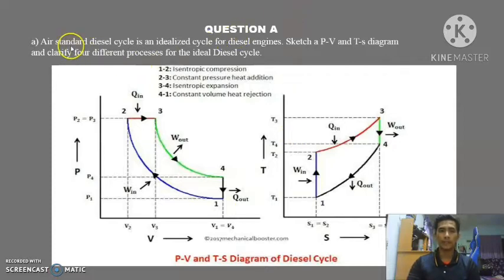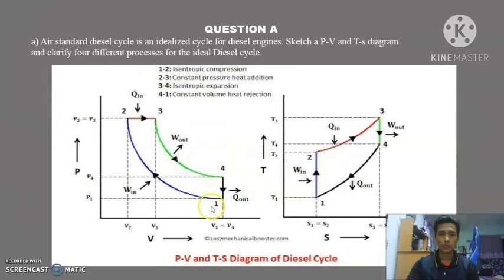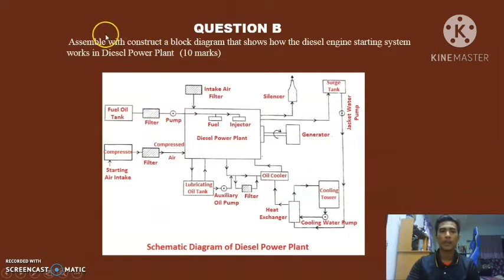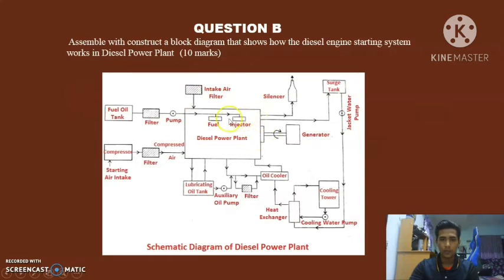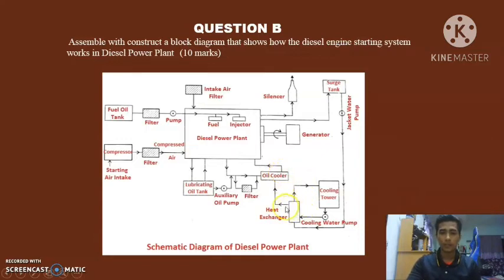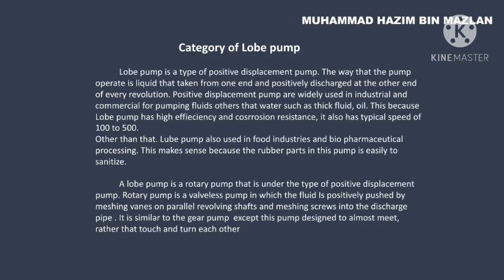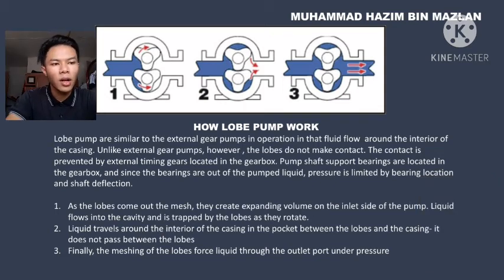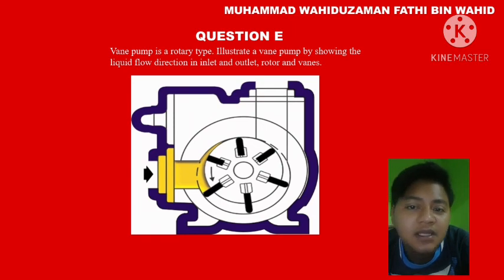DJJ 6132 ENGINEERING PLANT GROUP 1 (PART 2)